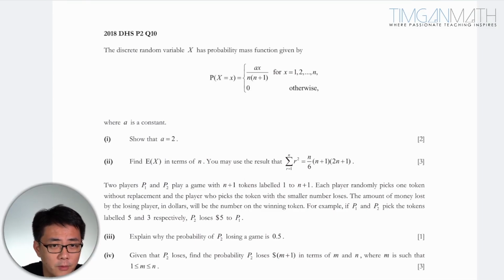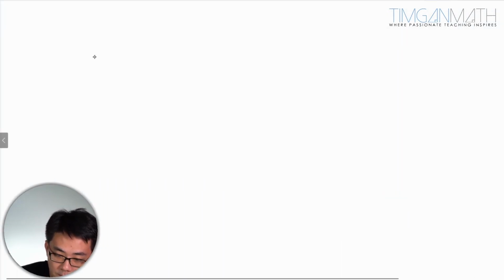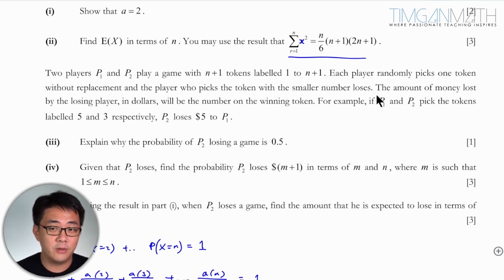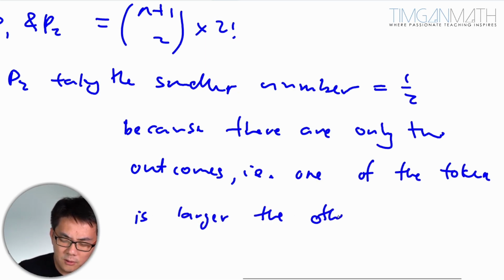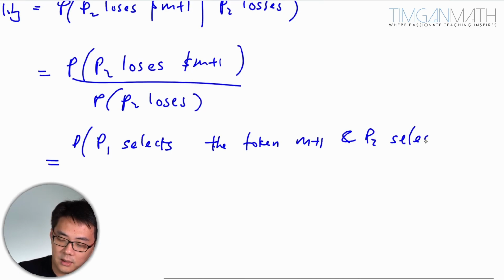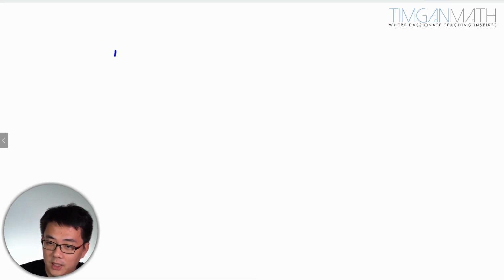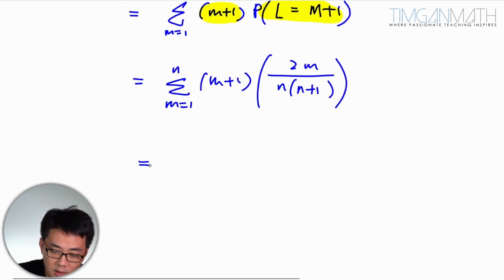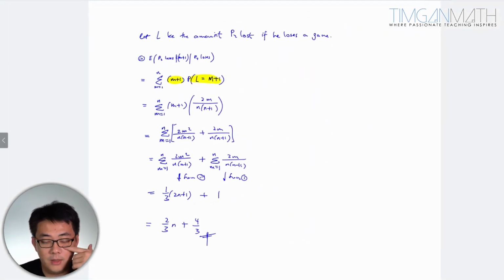[Discrete Random Variable] 2018 DHS P2 Q10 - H2 Math Tuition @ Tim Gan Math